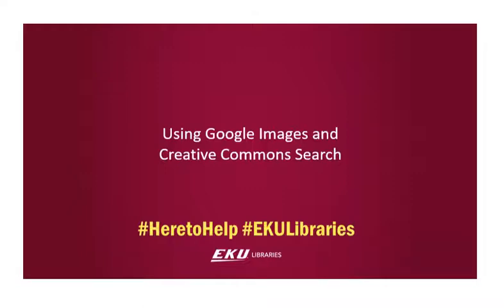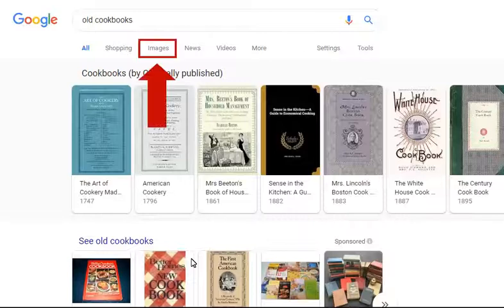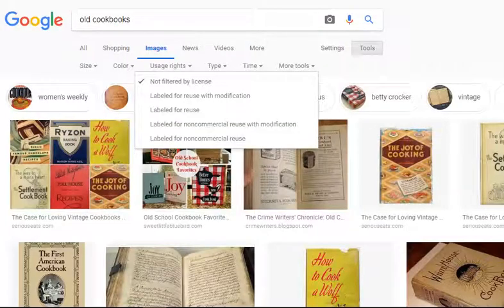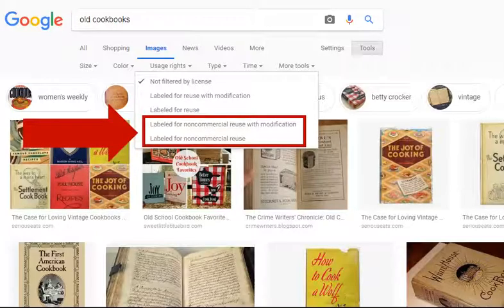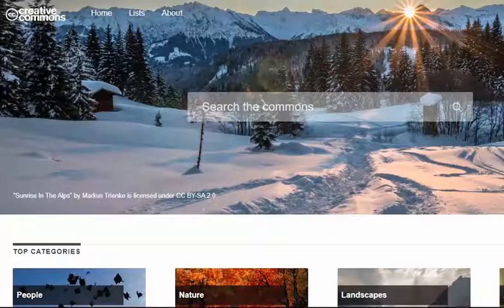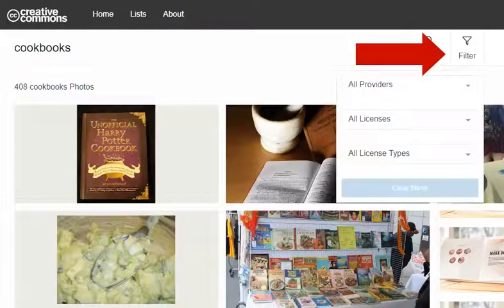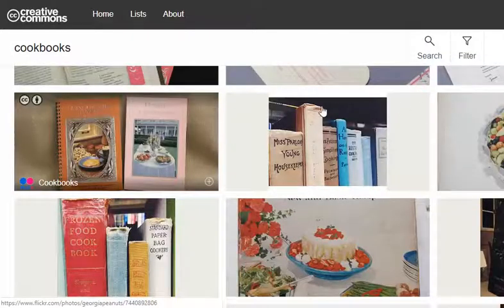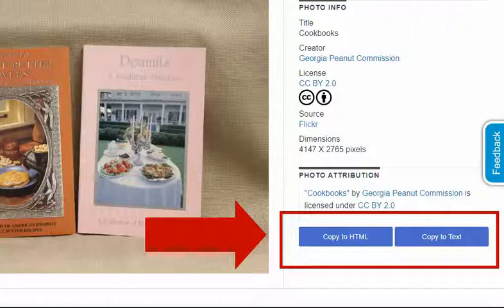Image Searching using Google and Creative Commons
Quick tips on imagine searching using Google image searching and Creative Commons.